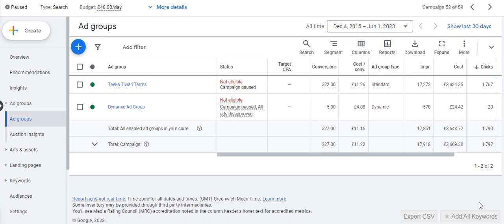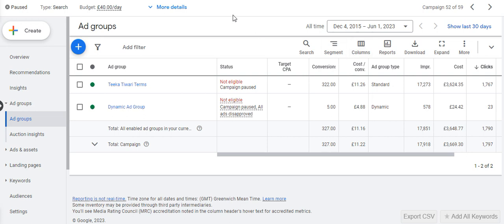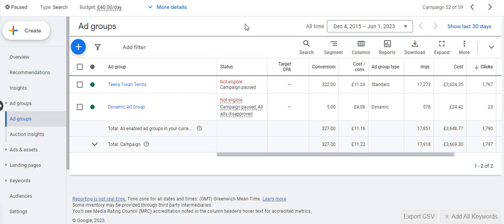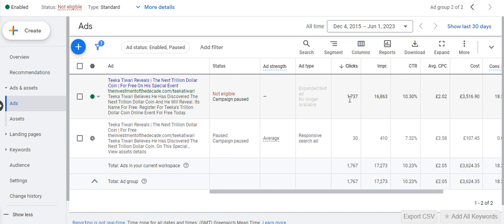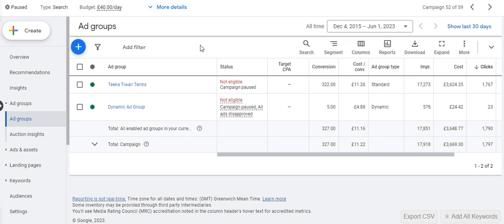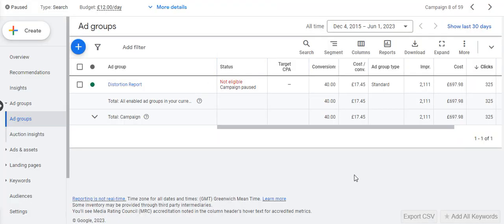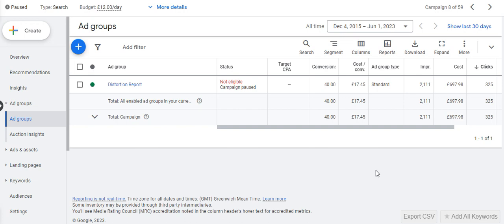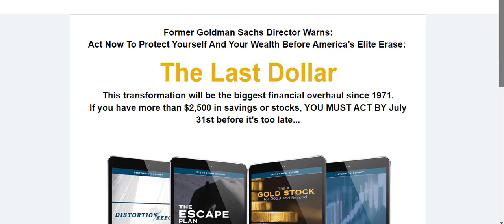Affiliate Marketing Masterclass |Driving Big Commissions With Google Search Ads!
If you want me to personally launch or manage a Google Search Ad Campaign for an affiliate product, you can visit my Fiverr

In today's video, I am giving you a special affiliate marketing masterclass of how to drive BIG commissions with Google Search Ads!

I have been a media buyer for over 8 years and I have spent and managed over $4 million in ad spend and my personal super power is running profitable Google Search Ad campaigns that target buyers!

And I have cracked the code of how you can promote affiliate marketing products and put them in front of people who are looking to buy them with Google Search Ads!

I hope that you enjoy the training and if you have any questions, let me know below!